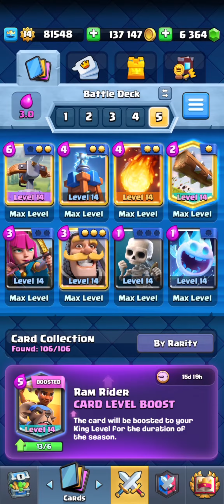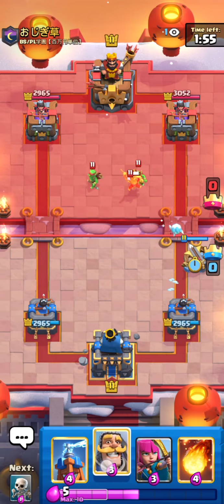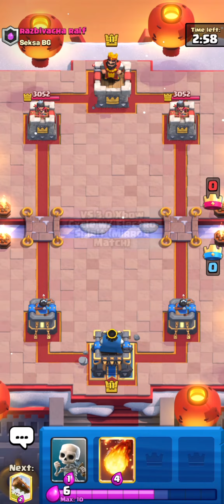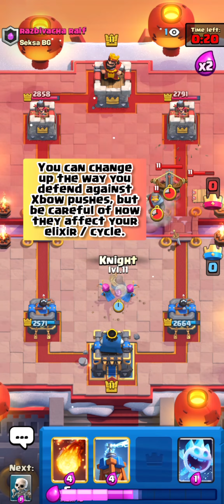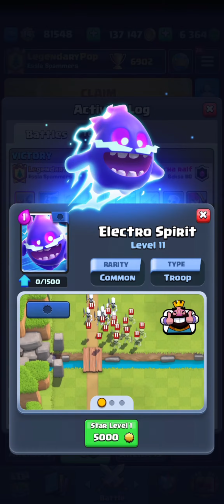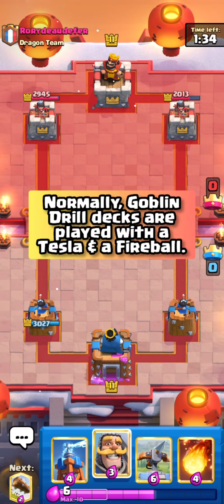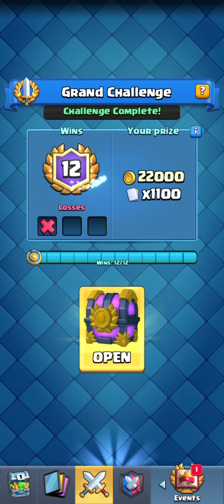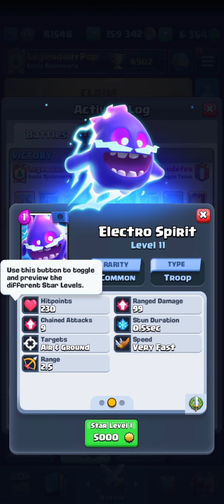3.0 Xbow with Ice Spirit ❄️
In this video, I win a Grand Challenge by getting 12 wins using the 3.0 Xbow Cycle deck with the Ice Spirit. Alongside the matches, I have included live commentary to explain my thought process / decision making, as well as text tips on-screen to further analyze situations!

A lot of people ask me whether Ice Spirit or Electro Spirit is better in 3.0 Xbow. While this video doesn't serve as a complete comparison of the two, most of my recent videos have been with the Electro Spirit, so I wanted to play with the Ice Spirit and take note of its differences compared to the Electro Spirit in the matches today. I worked quite hard on the video with my editing style again. Hopefully you guys enjoy it!

All credit for the music used in this video is given to the original artist:

In this clash royale video I played and won a clash royale grand challenge using the 3.0 Xbow cycle deck. This deck has the clash royale xbow and tesla siege defense as well as the clash royale cycle cards for quick defense and mechanical gameplay. This is currently a very strong but high skill-cap clash royale deck. It is extremely similar to the clash royale 2.9 Xbow cycle deck, but has the clash royale Knight in place of the clash royale Ice Golem, which changes some interactions with different decks. The Knight's trait of being able to attack makes him favorable against several matchups, as compared to the passive Ice Golem. This is one of if not the best clash royale deck, due to its ability to perform well against almost any matchup if played perfectly. This specific version (also usable with the clash royale Electro Spirit) is probably the best clash royale xbow deck for winning clash royale grand challenge and for clash royale ladder pushing.

Video Timestamps
[0:00] 3.0 Xbow with Ice Spirit!
[1:54] Mortar Miner Bait w/ Cannon Cart
[5:56] 3.0 Xbow Cycle w/ Electro Spirit (Mirror Match)
[10:18] My Thoughts on Learning Xbow (Side-note)
[11:12] Spirit Comparison for Xbow Mirror Match
[12:05] Finishing the Grand Challenge!
[12:26] Goblin Drill Wallbreakers w/ Dart Goblin, Tesla
[16:04] 12 Wins!!!
[17:10] 12 Win Grand Challenge Chest Opening
[17:57] Closing Thoughts
[23:51] Outro
[13:25] Outro